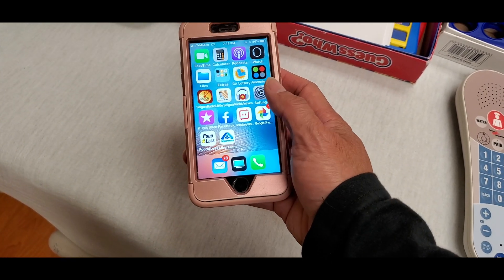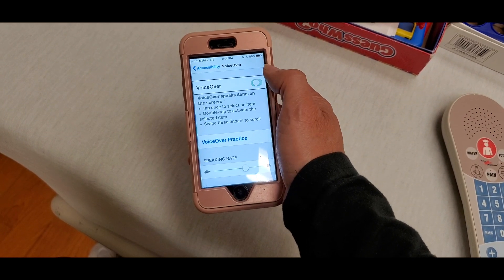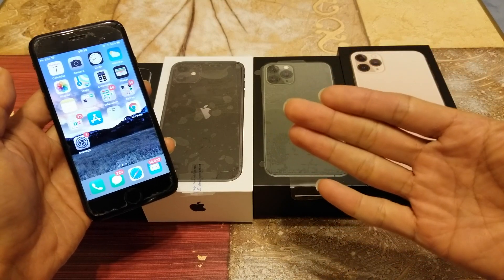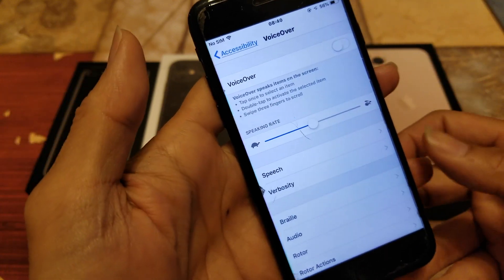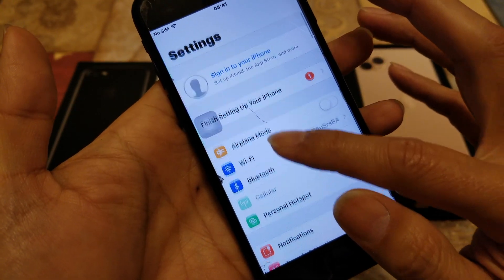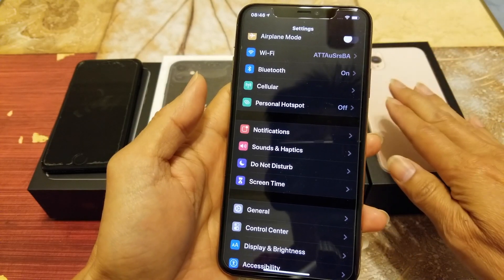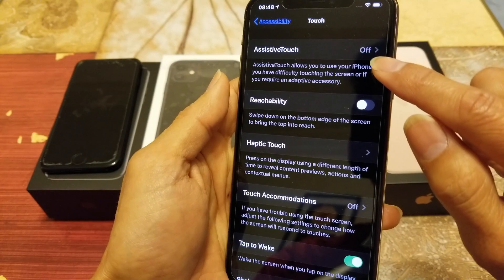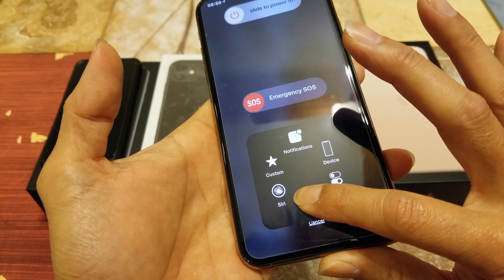Fix Any iPhone 6 7 8 X XS 11 Pro Max Camera Black Screen & Flash Not Working Latest Tips & Tricks!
Instant Fix & Permanently any or all iPhone that caused by software bugs or glitches.

If your iPhone has hardware issues then please see my other videos.

Recent Apple IOS updates caused your iPhone camera not working but 3rd party apps work? Here is a short tutorial on how to fix this major problem issue for all your Apple Fans!